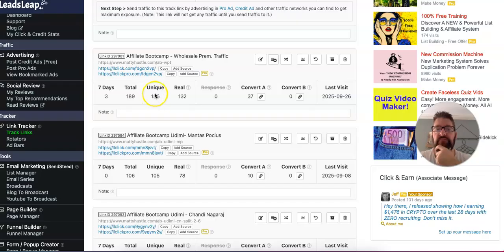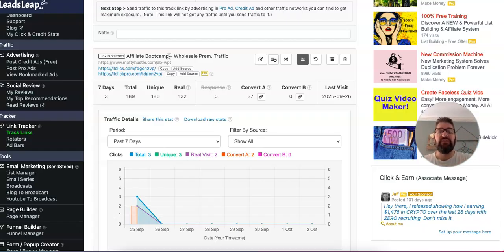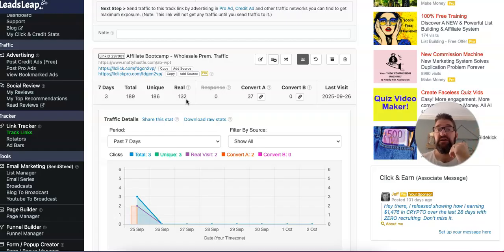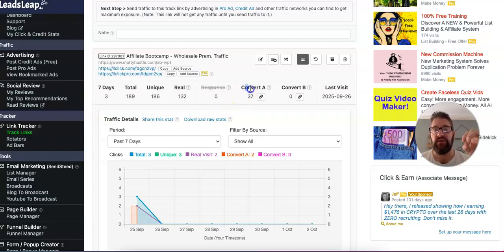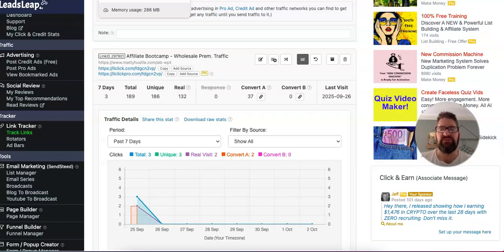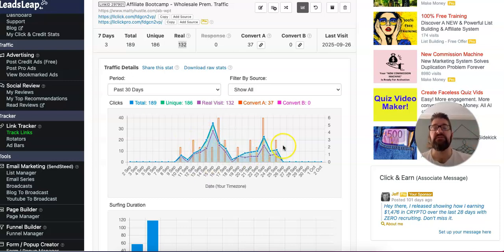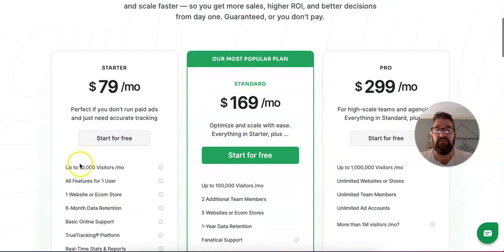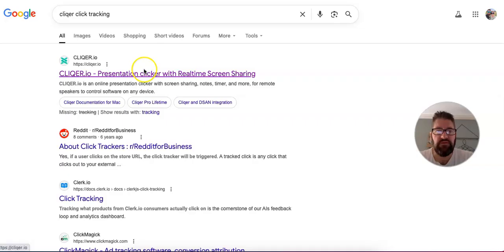Why Tracking Your Clicks Is So Important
In this video I explain why tracking your online clicks to your websites and offers is so important.

It can literally make or break your promotions and marketing efforts profitability.

There's also a difference between "unique" and "REAL" clicks and this particular tracker does it all with unlimited use, and traffic.

If you want to join my FREE Skool where I provide free training, and a course all on building a digital freedom business from home even as a busy parent, or working professional with limited time you can go here and join us: